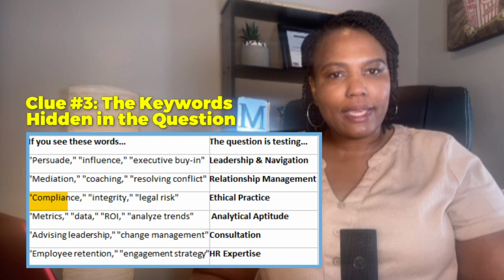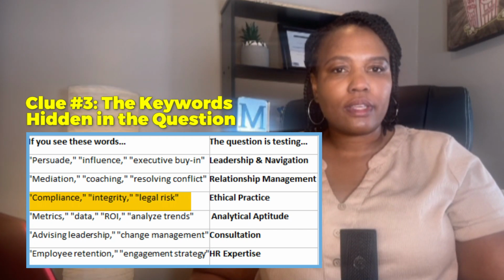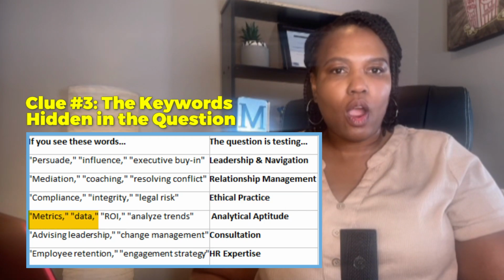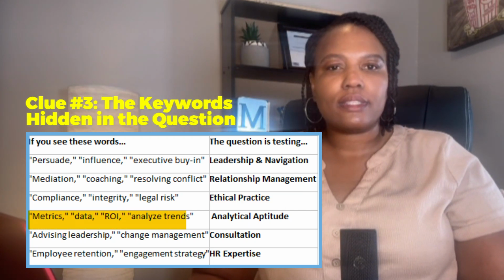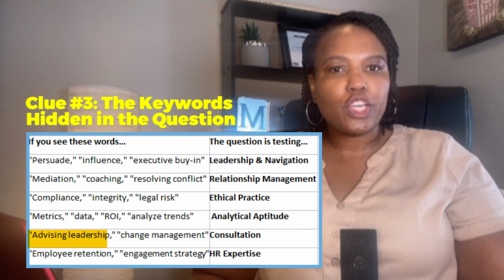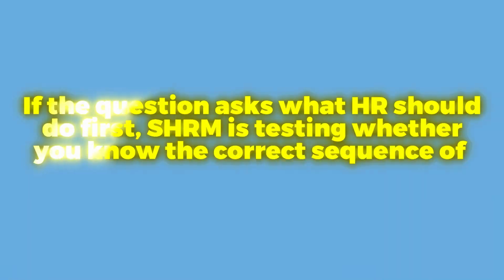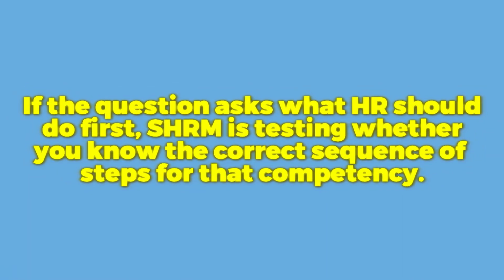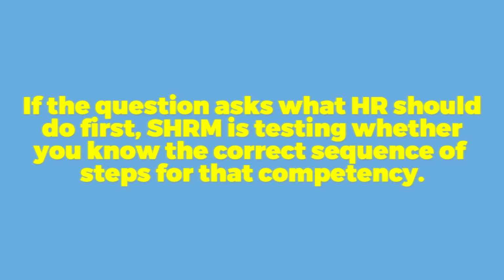The Secret to Spotting SHRM Exam Competencies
Wouldn't it be great if you could look at a question and instantly spot which competency is being tested? It would make it so much easier to determine which answer choice makes the most sense. Well, you can! And here's how...
I will be uploading the competency sheet that I spoke about in the video soon!